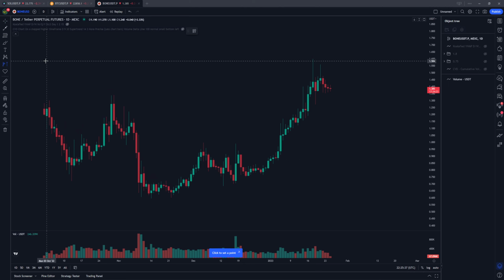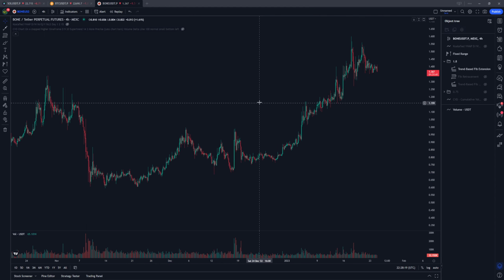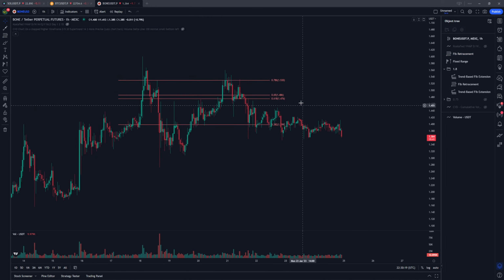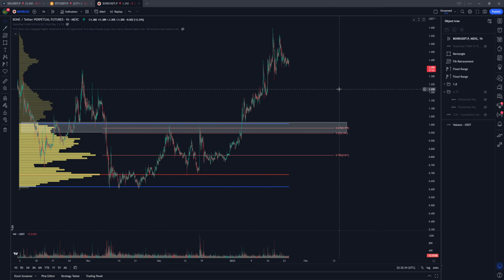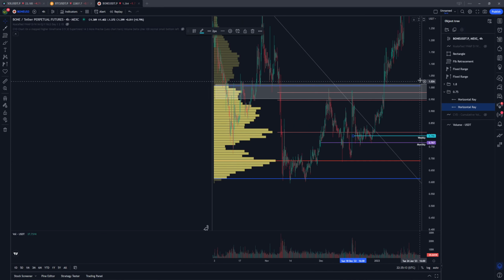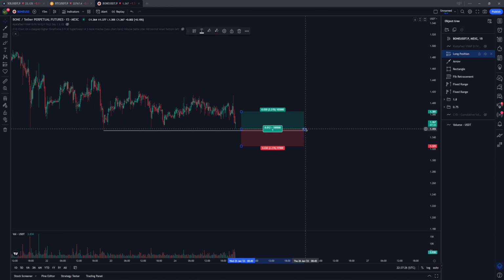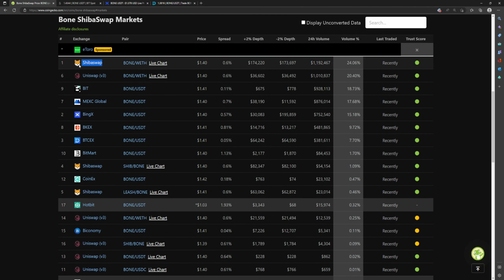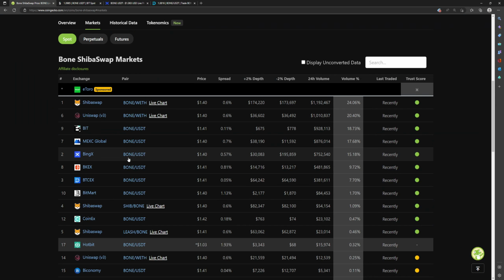$BONE crypto ALERT! Beware FAKE Volume!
Where's the liquidity? (Hint: MEXC) $BONE levels to the upside and downside. BEWARE of fake volume!